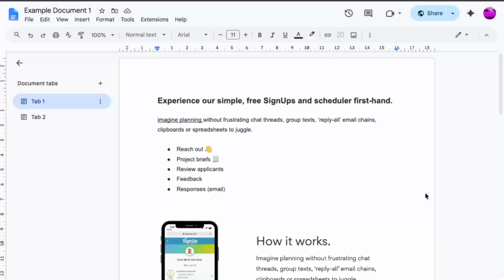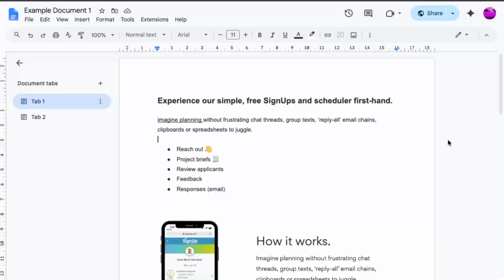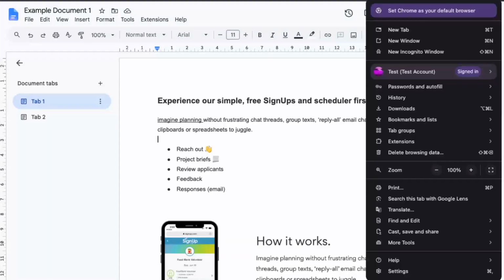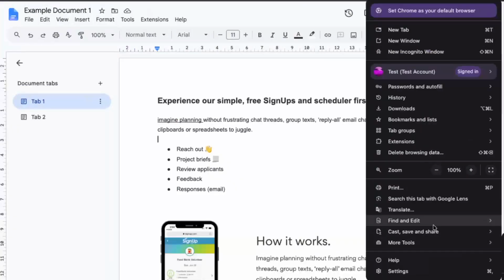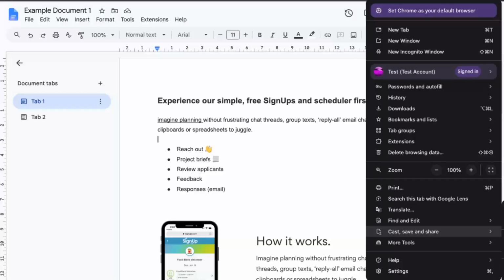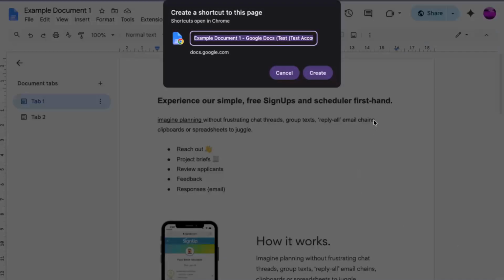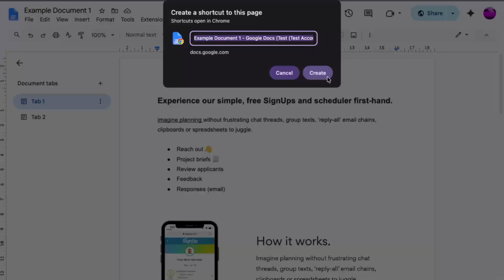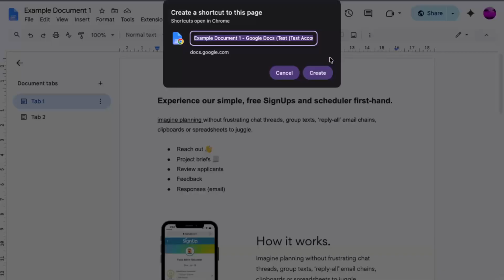How to Create a Desktop Shortcut for Google Docs (2026) | Step-by-Step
Learn how to create a desktop shortcut for Google Docs in just a few clicks. This tutorial walks you through the exact steps to pin Google Docs directly to your desktop on Windows or Mac so you can open it instantly without digging through your browser. No extensions or downloads required — this is the current, updated method that works right now. Whether you use Google Docs daily for work or client projects, having a desktop shortcut saves time and keeps your workflow clean. Watch the full walkthrough and set yours up in under two minutes.